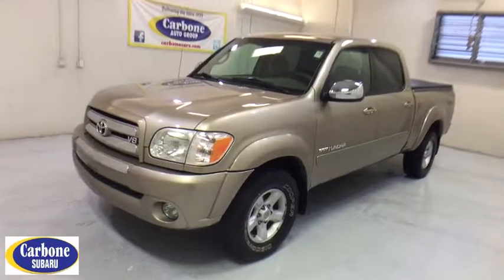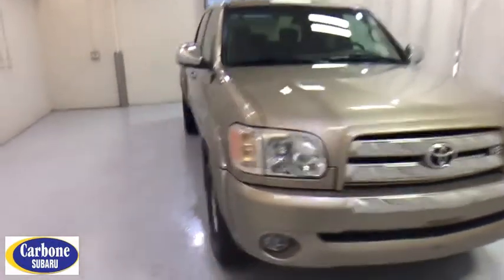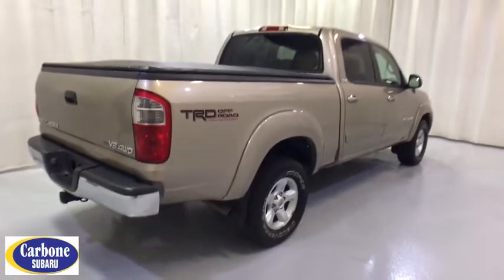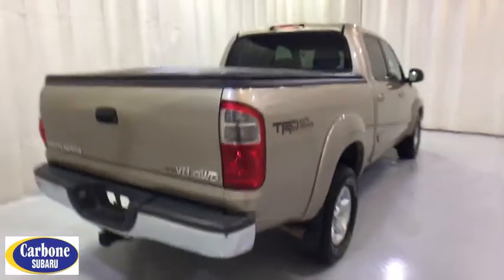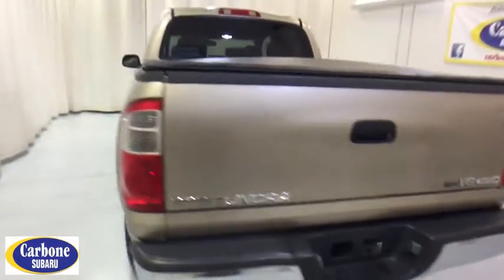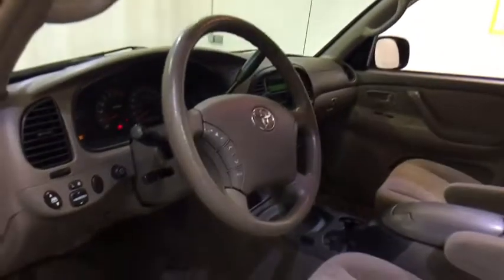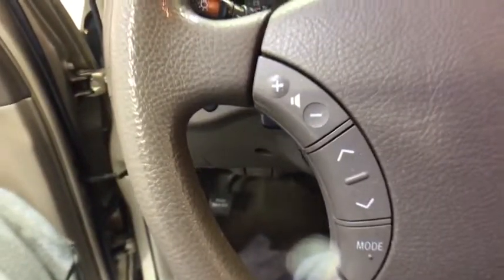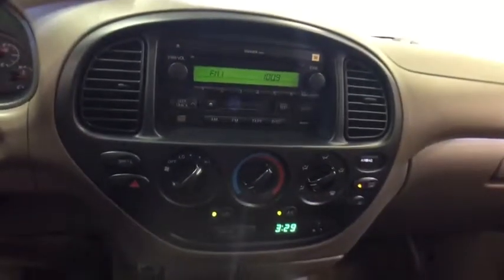2005 Toyota Tundra Troy, Colonie, Glenville, Clifton Park, Saratoga Springs, NY 5P3492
4X4, .